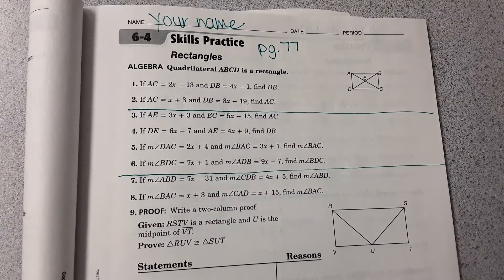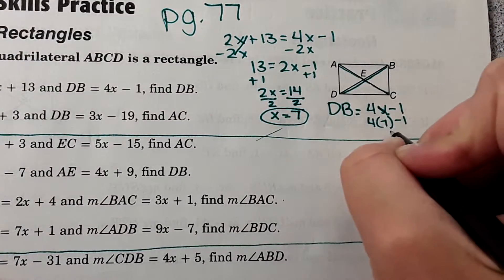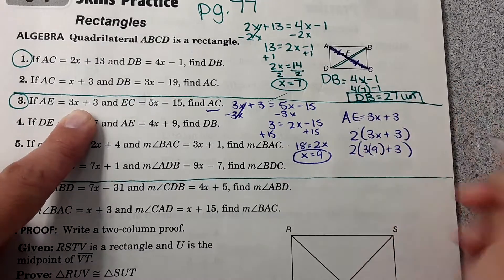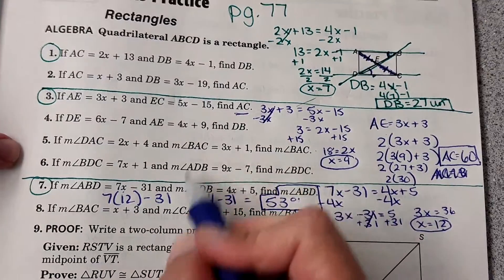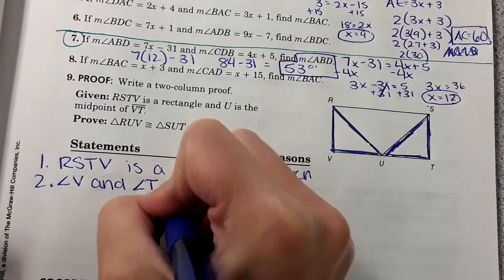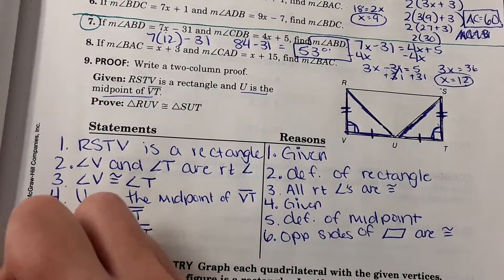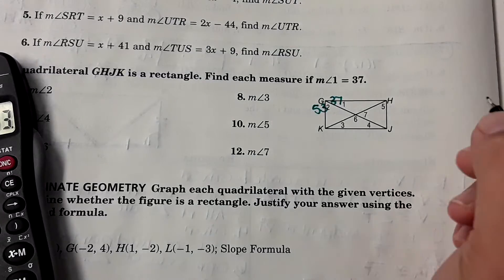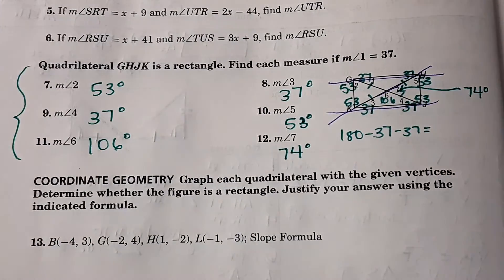Workbook 6-4: Rectangles